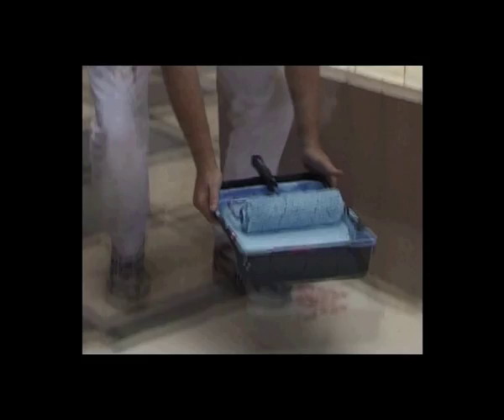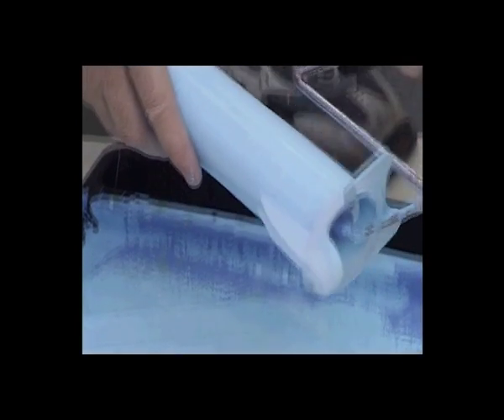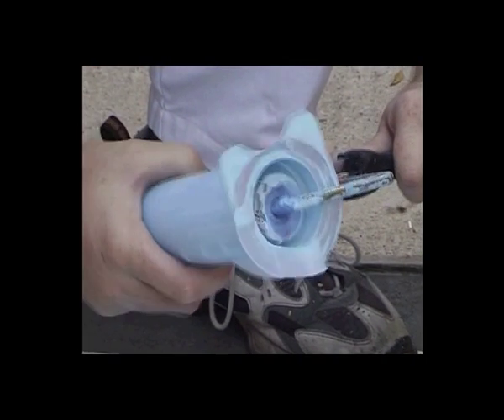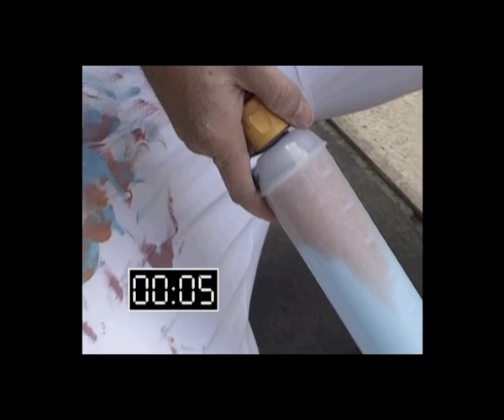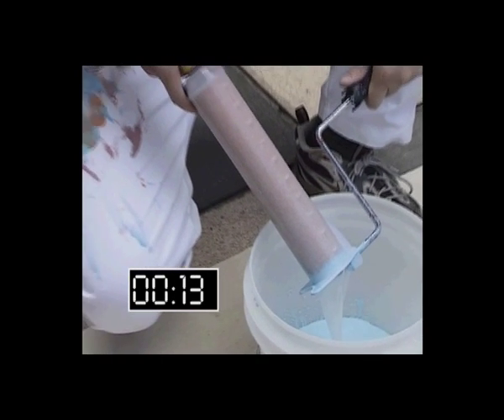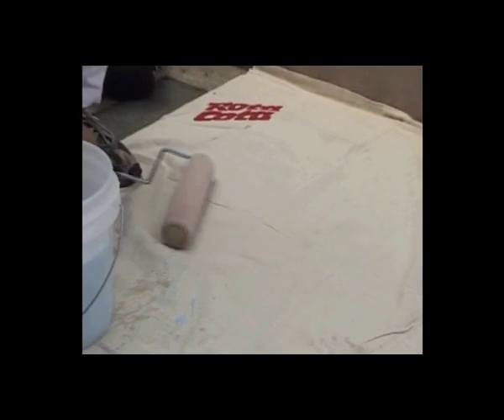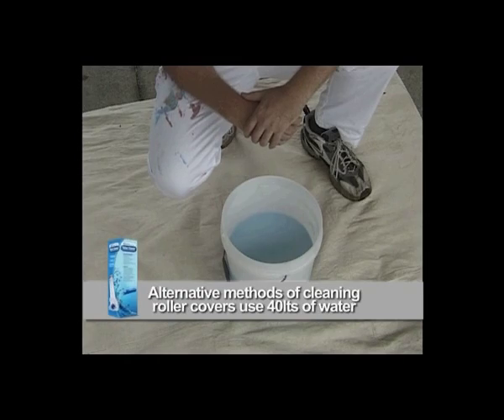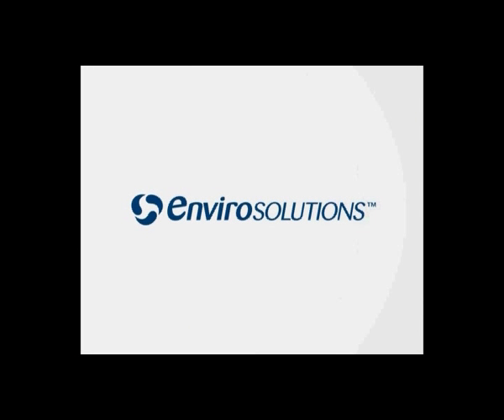EnviroSolutions Roller Cleaner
When connected to a standard garden hose attachment the EnviroSolutions Roller Cleaner will completely remove water based paint from a  roller sleeve in seconds, saving time and money. It's also better for the environment than traditional cleaning methods using less than half the water.

The Roller Cleaner is only available in the UK from DDC!